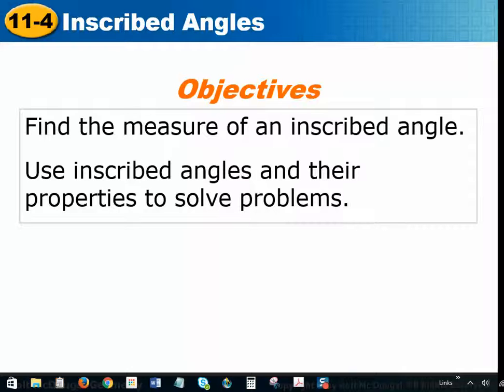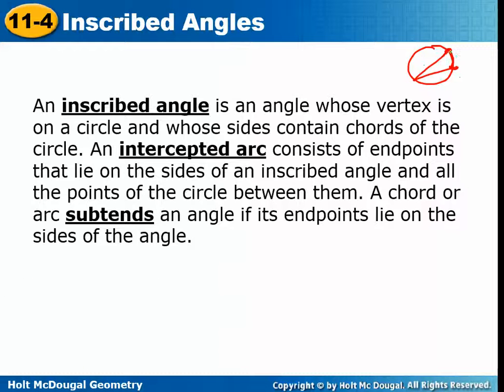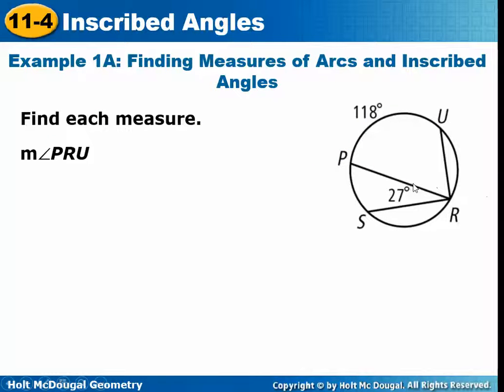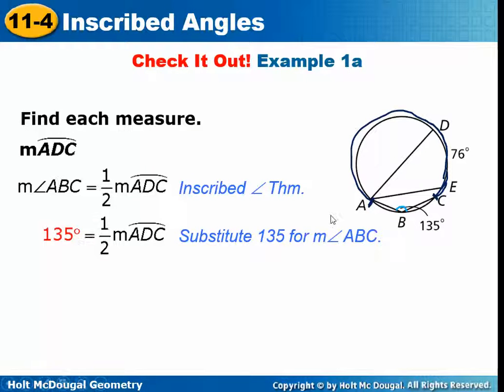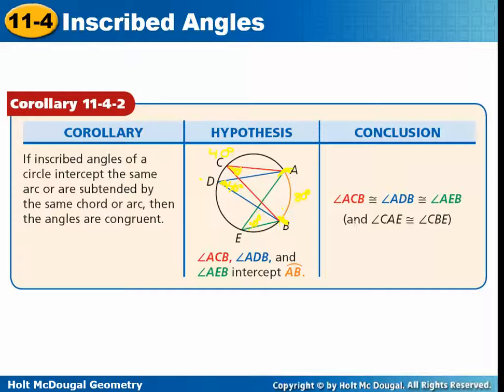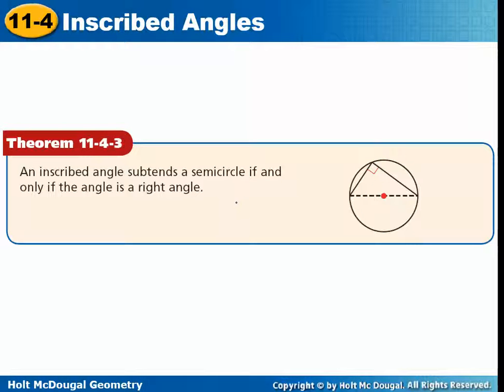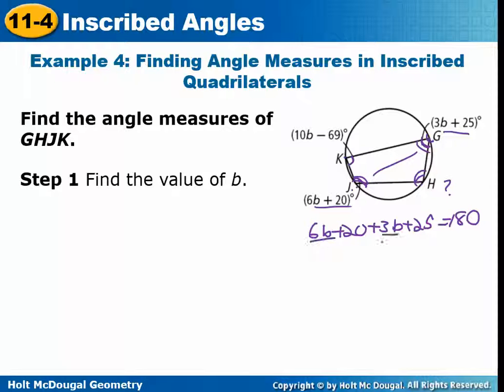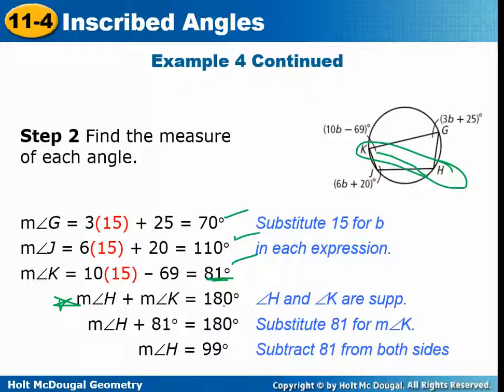Geometry: Inscribed Angles Video Lesson